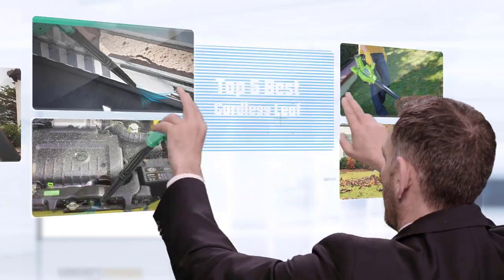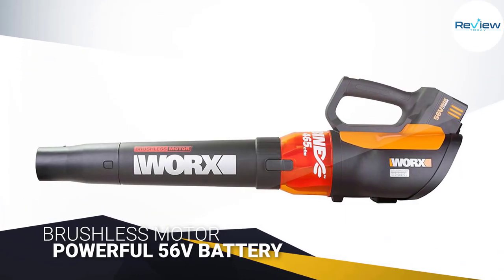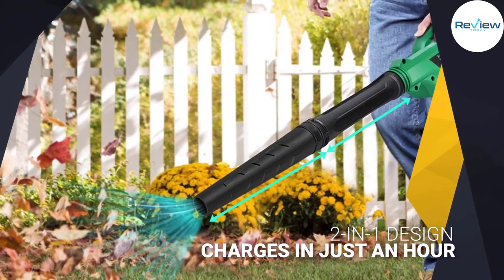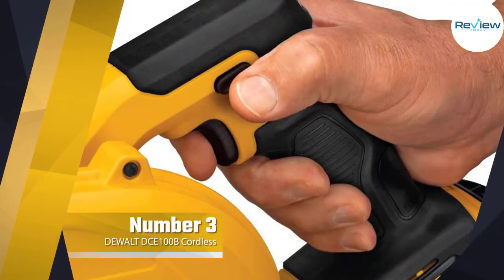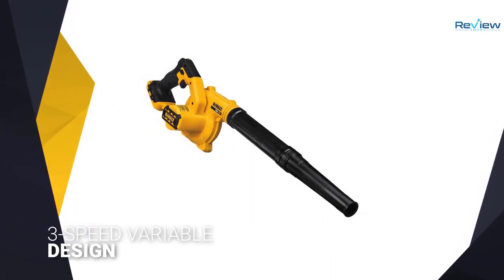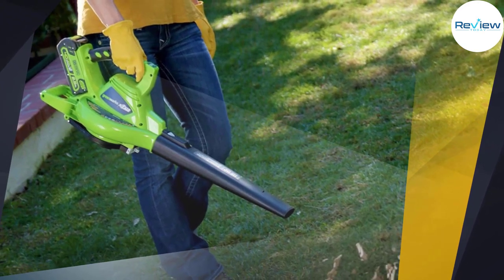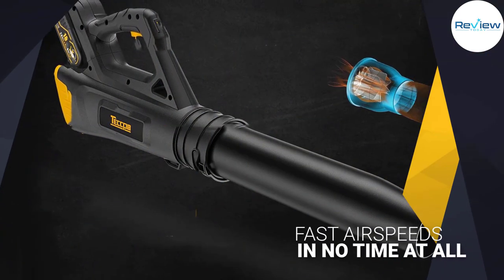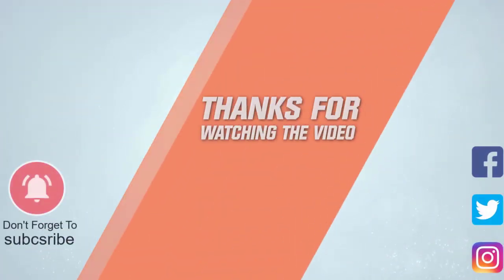Top 5 Best Cordless Leaf Blowers [Review in 2022] for Clearing Dust, Leaf & Garden Cleaning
Best cordless leaf blowers featured in this Video:
NO.1. WORX WG591 Cordless Leaf Blower
NO.2. K I M O. Cordless Leaf Blower
NO.3. DEWALT DCE100B Cordless Leaf Blower
NO.4. Greenworks 24322 Cordless Leaf Blower
NO.5. TECCPO TDAB02G Cordless Leaf Blower

🕝Timestamps🕝
0:15 - Introduction
0:23 - WORX WG591 Cordless Leaf Blower
1:14 - K I M O. Cordless Leaf Blower
2:04 - DEWALT DCE100B Cordless Leaf Blower
2:54 - Greenworks 24322 Cordless Leaf Blower
3:45 - TECCPO TDAB02G Cordless Leaf Blower

What Is a cordless leaf blower?
A cordless leaf blower is a cultivating device that moves freshen up of a spout to move flotsam and jetsam, for example, leaves and grass cuttings. Leaf blowers are controlled by electric or fuel engines.

What is the best cordless leaf blower to buy?
If you are looking for the top cordless leaf blowers, then you are in the right place. The Home Genie team tries to collect as much information as possible, read lots of user-based reviews, and rank them based on quality, value for the price, the reputation of the manufacturers, etc. Please let us know if you have something in your mind in the comment section.